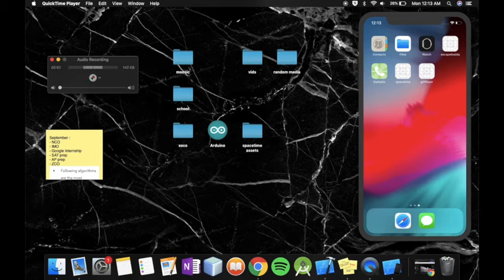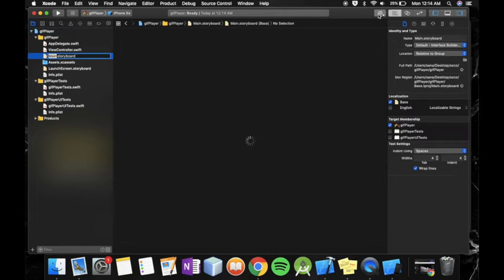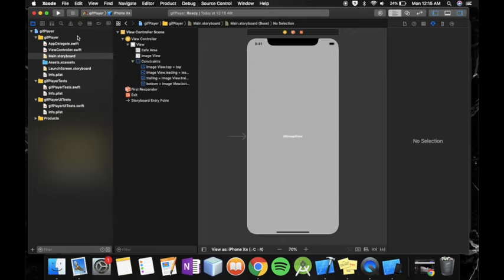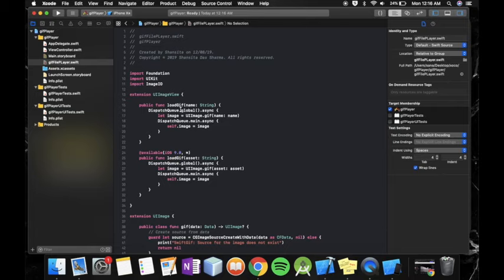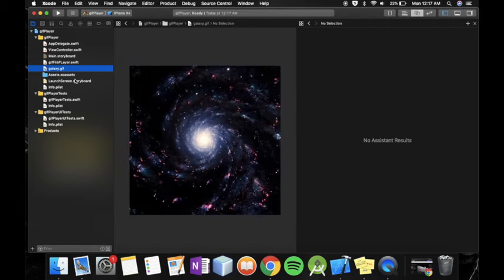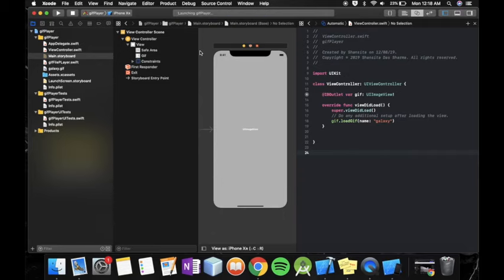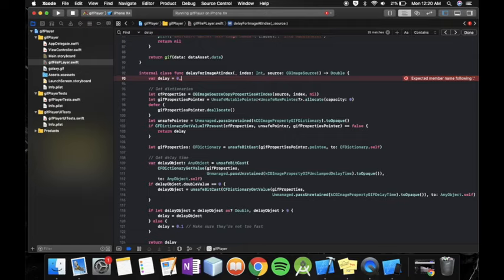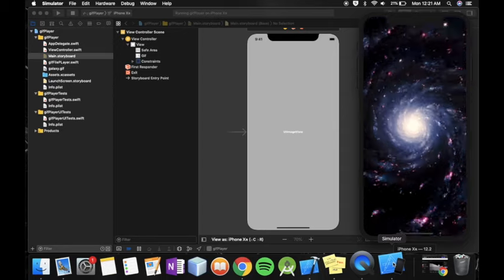How to run a .gif file in an iOS app using Xcode 10.1